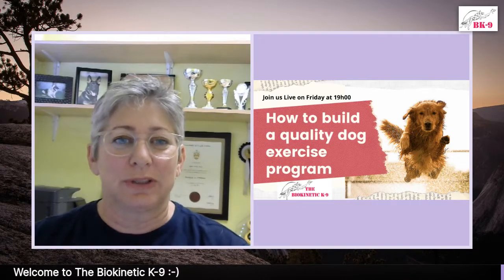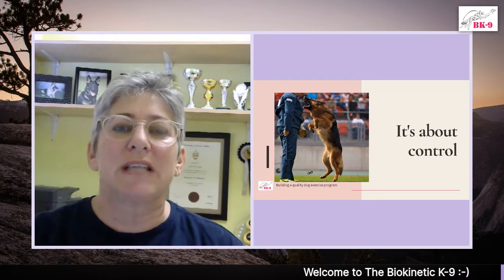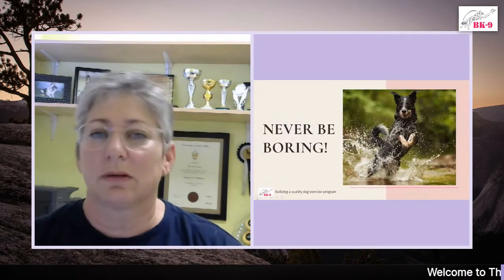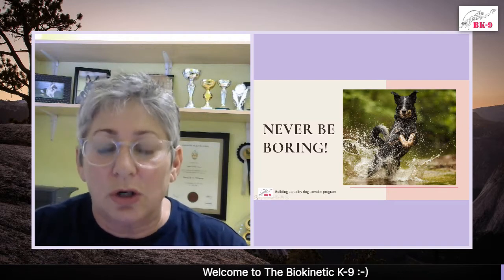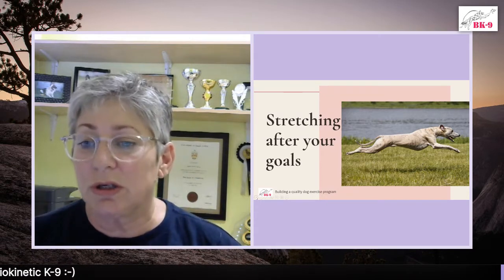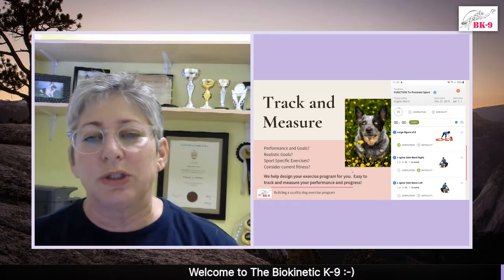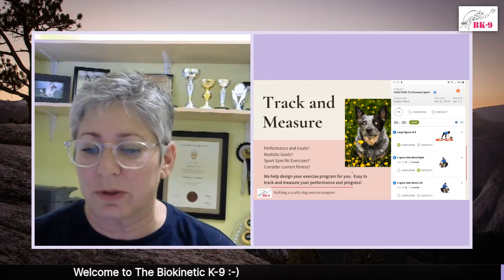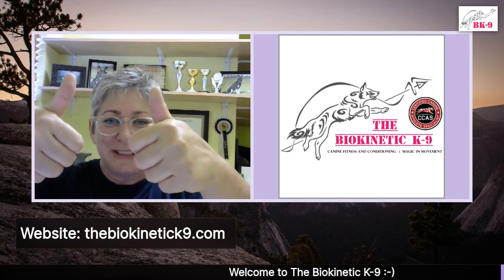How to build a quality dog exercise program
Let me help you build your personalised canine exercise program. We look at your lifestyle, your dog and your sport to ensure your exercise program gets you peak performance results.